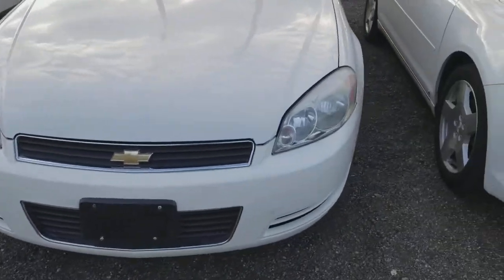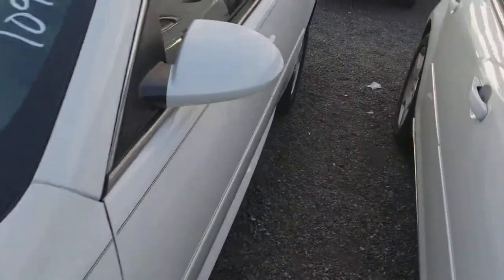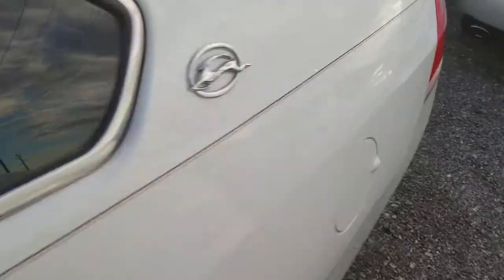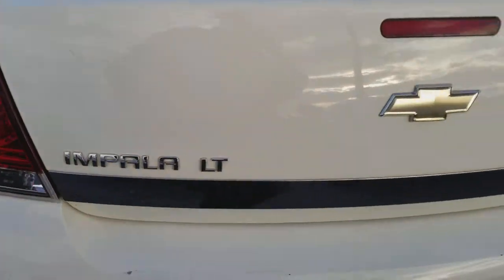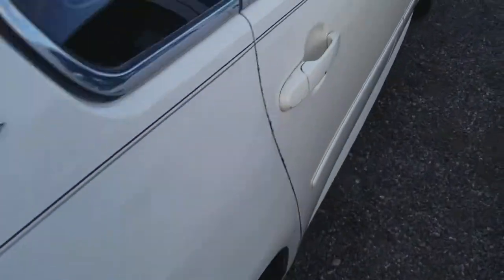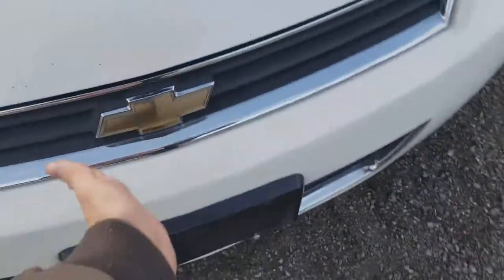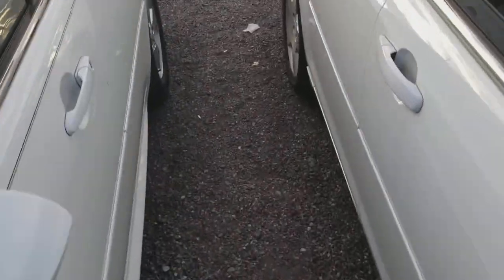Gage Car Reviews Episode 237: 2009 Chevrolet Impala LT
This is a great impala.  5 stars for this excellent impala.